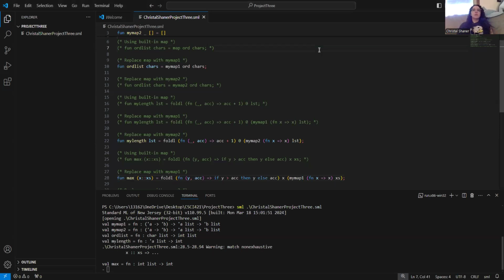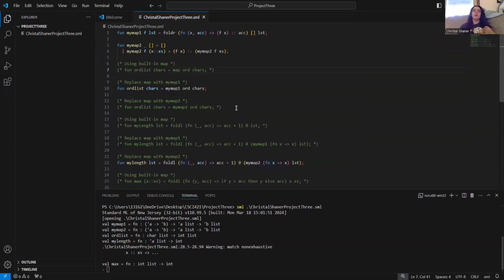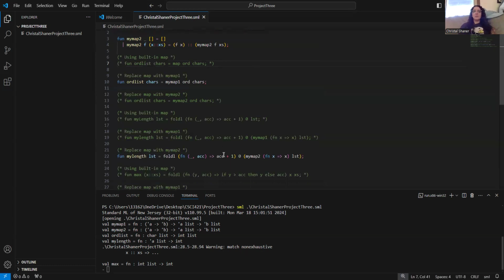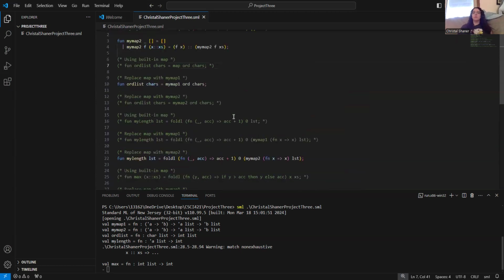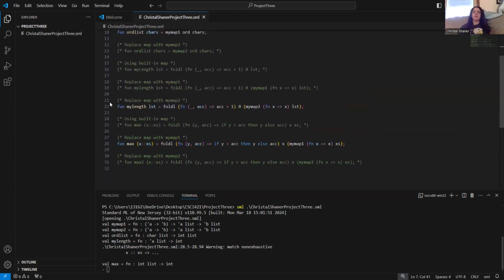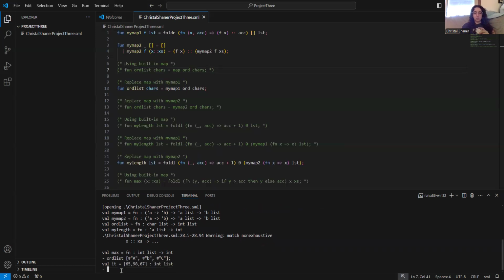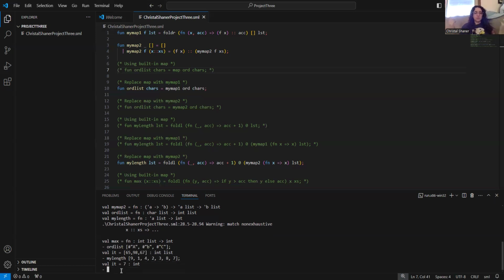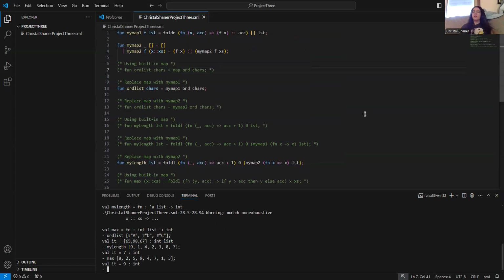(CSCI 421 FHSU) Christal Shaner - Project Three Demonstration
Here is the demonstration of all functionalities of the code I wrote for the third project. Enjoy!

- Christal Shaner